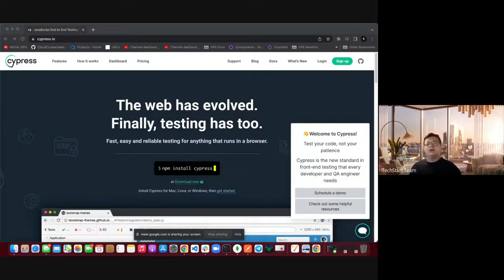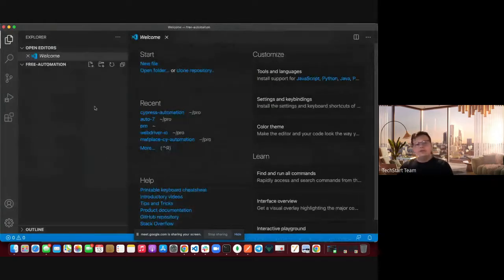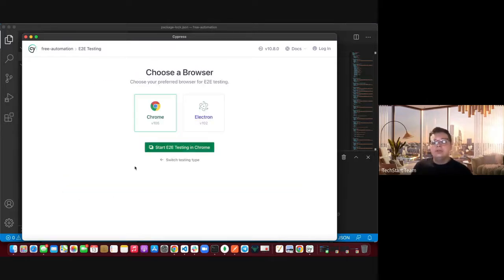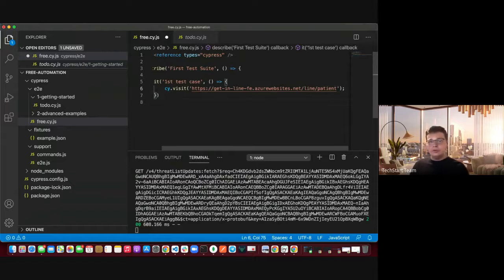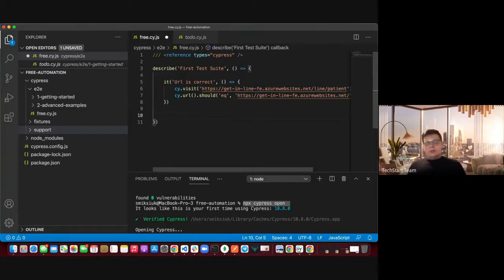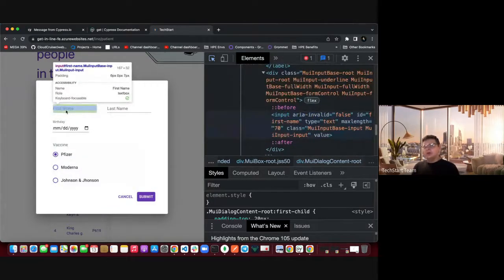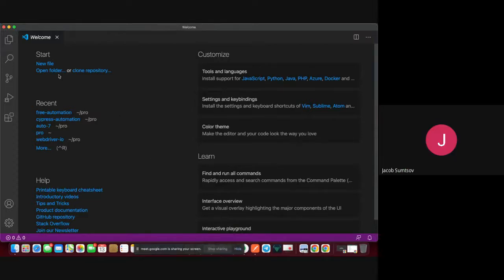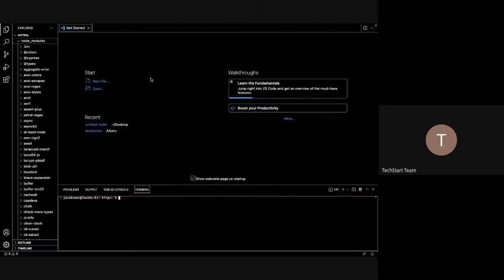Test Automation. Framework installation. First Tests